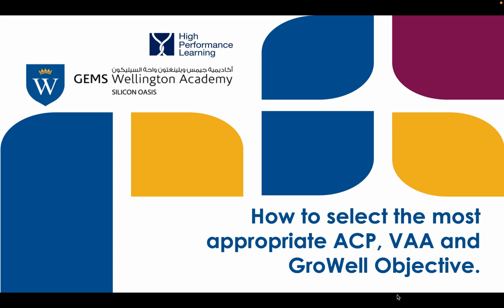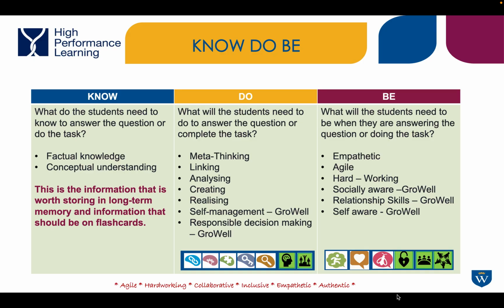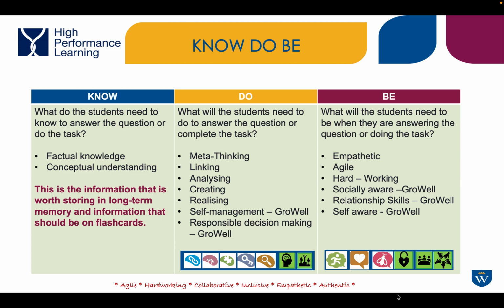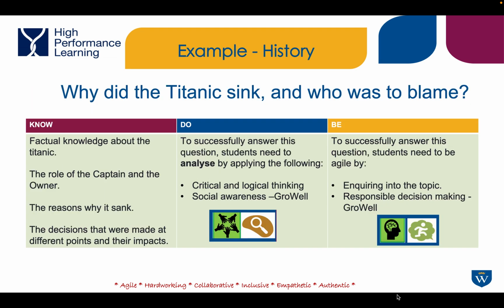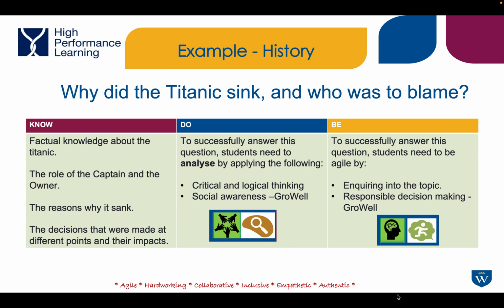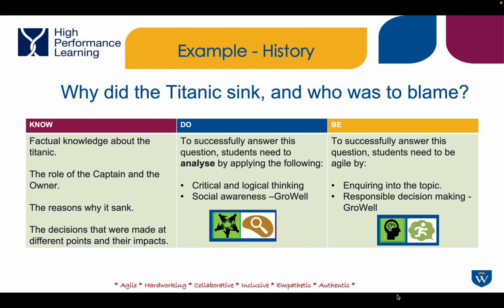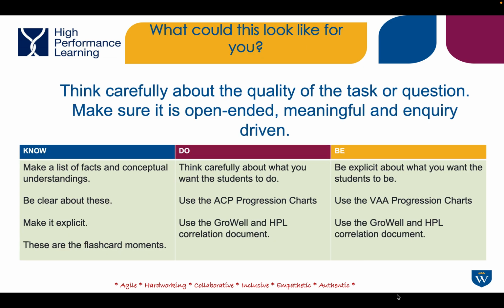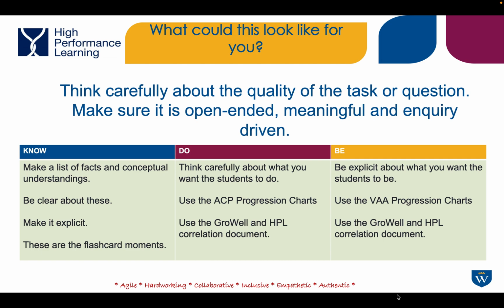How To Select The Most Appropriate ACP, VAA and GroWell Objective